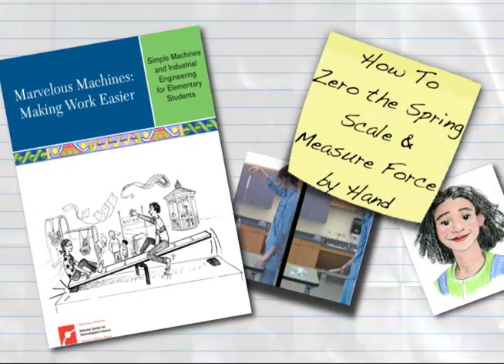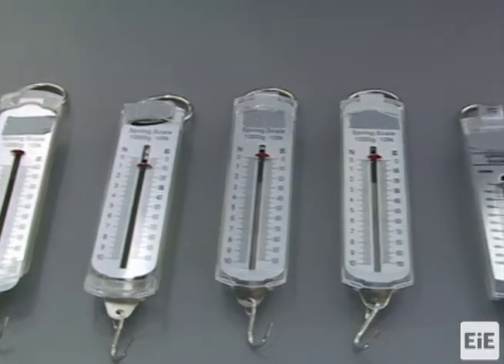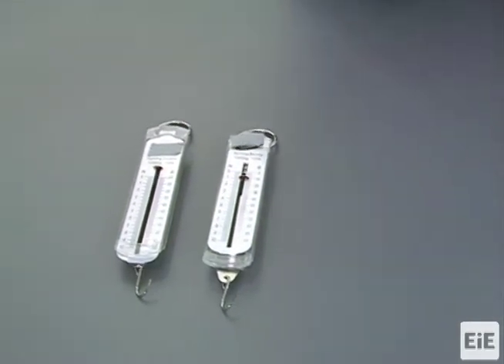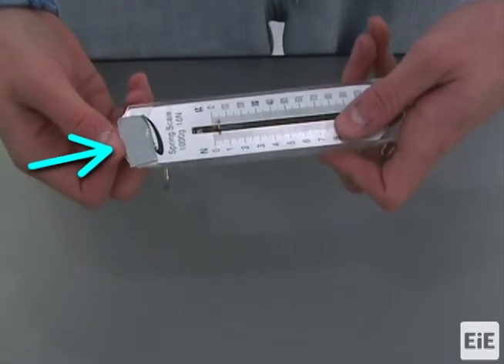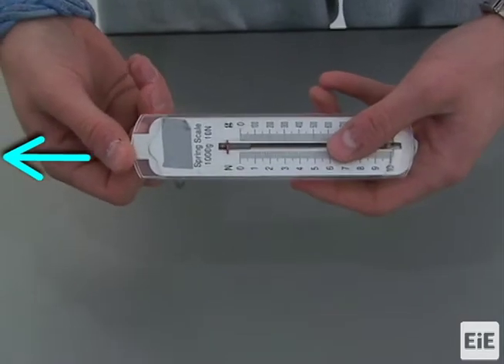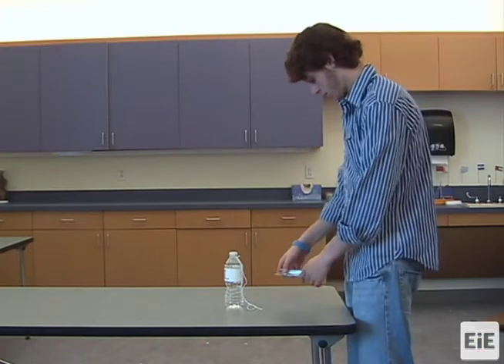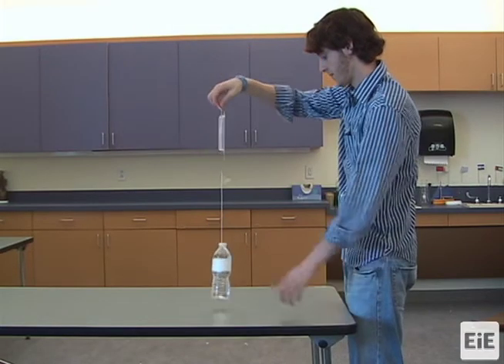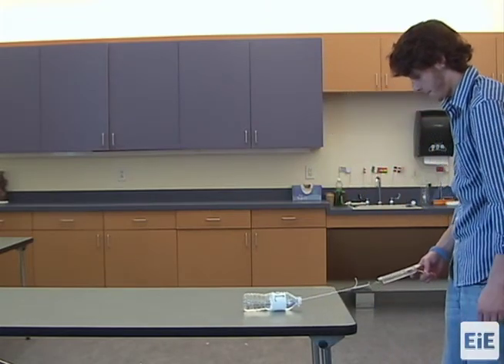EiE How-To: Making Work Easier - How to Zero the Spring Scale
This video explains how to calibrate and use spring scales to measure force.